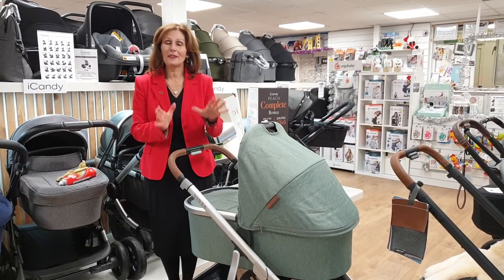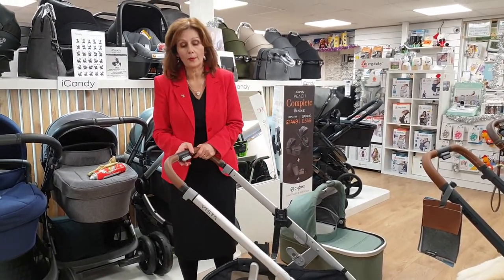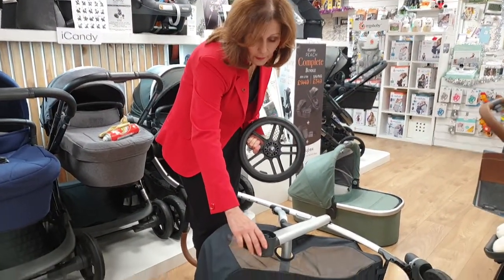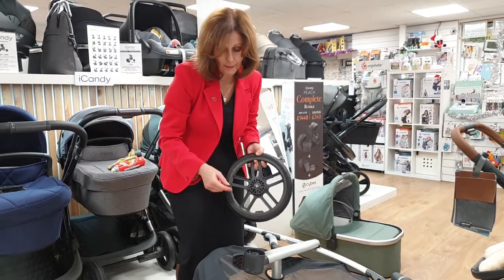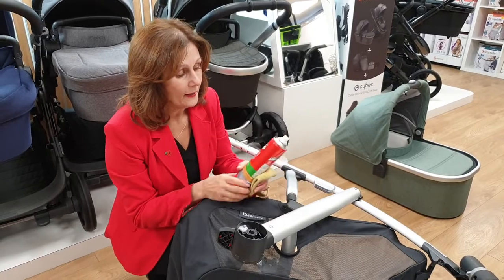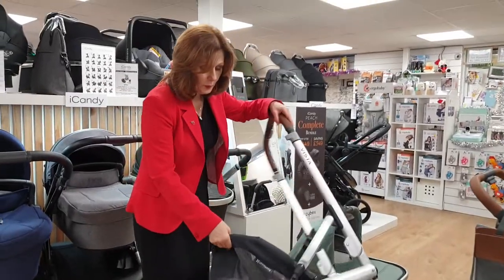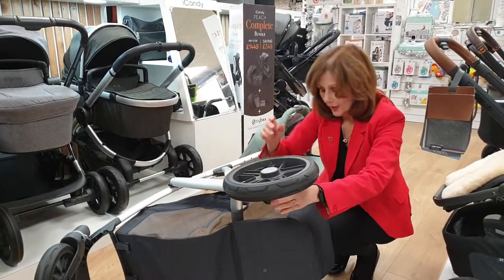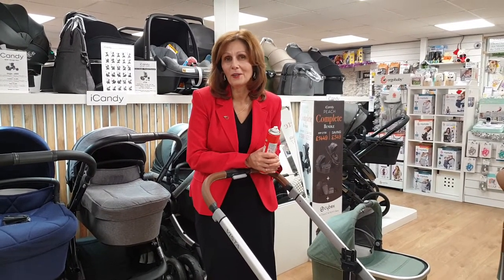Lubricating the break pin of your Uppababy Vista - Baby Lady